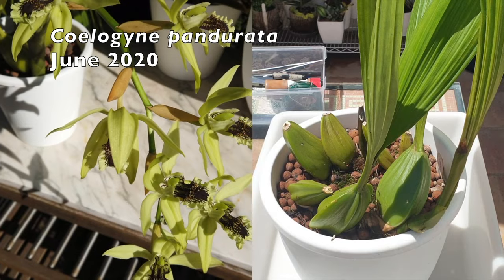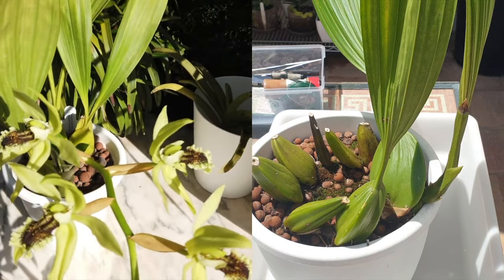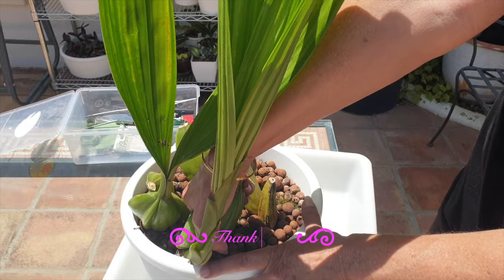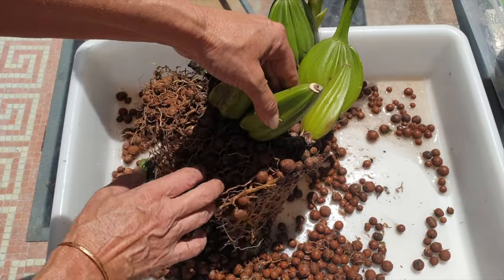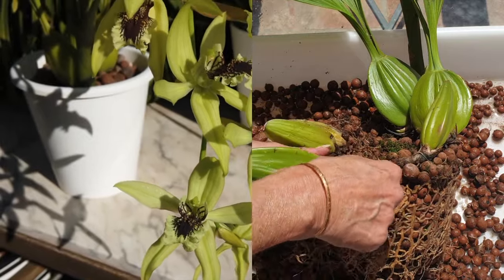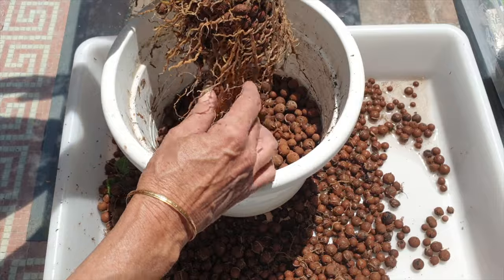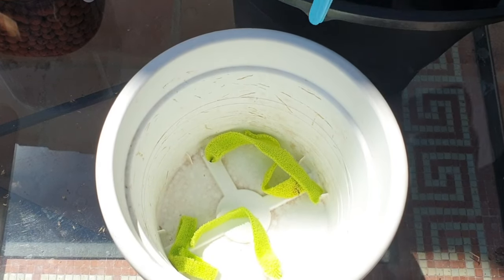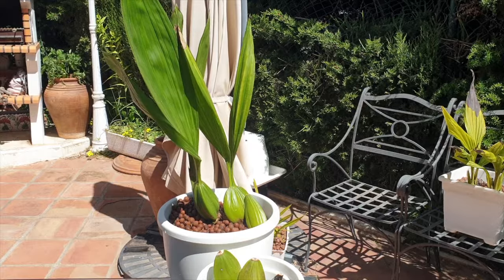Repotting XXL Orchid with Growth Habit Challenges & Tips to Know | Care Tips incl.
This video tackles the unique challenges of repotting a large Coelogyne Pandurata orchid.
Unusual Growth Habit: Unlike typical sympodial orchids, Coelogyne Pandurata's new growths emerge from the left side of the previous bulb, creating a circling effect.
Repotting Needs: The video showcases repotting due to size constraints and lack of winter light for blooming.
Root Care: Coelogyne Pandurata has fuzzy, terrestrial-like roots. While some dead root removal is necessary, established roots should be preserved for healthy growth.
Leca Media: The video demonstrates repotting in Leca, a lightweight, inorganic media alternative.
Light Requirements: Coelogyne Pandurata thrives in bright, indirect light and struggles to bloom in low winter light.
Blooming: Ideally, flower spikes should appear during new growth. This orchid's lack of blooms indicates insufficient winter light.
Video Takeaways:
Repotting a Coelogyne Pandurata with circling growth requires careful planning for pot size and root placement.
Leca can be a suitable media for this orchid, requiring adjustments for watering frequency compared to traditional potting mixes.
Proper light levels, especially during winter, are crucial for blooming success.
Bonus Tip: The video mentions the Coelogyne Pandurata's unique fragrance, described as resembling dust.
My environment:
Mediterranean climate, hot summers / mild winters
45% - 85% humidity, with regular airflow